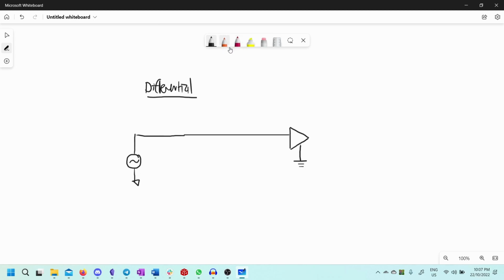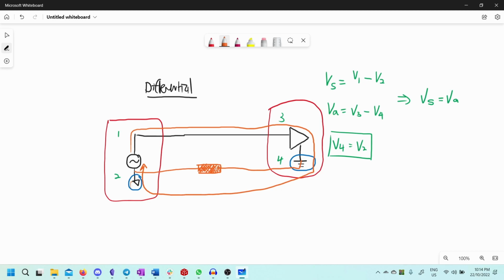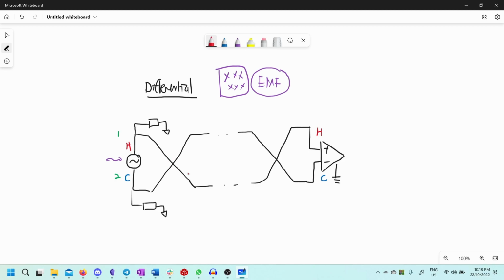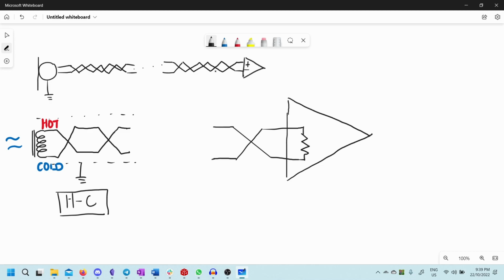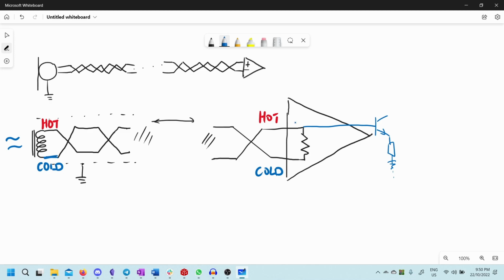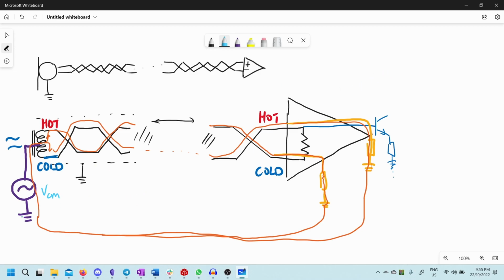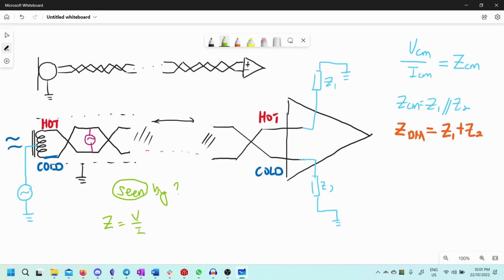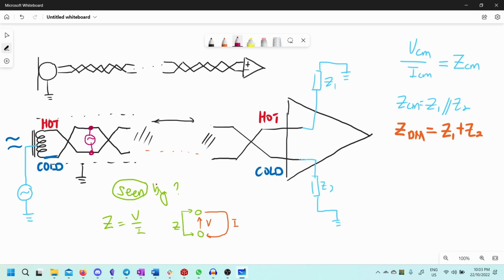IL#001 Common Mode and Differential Mode Impedance